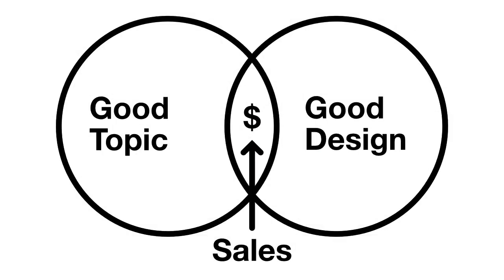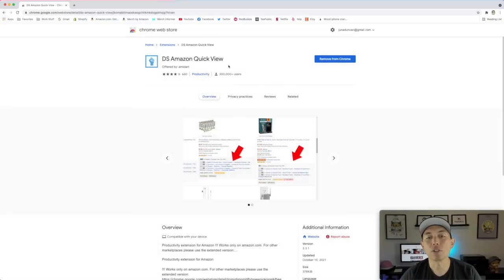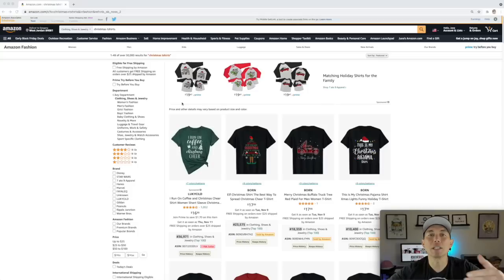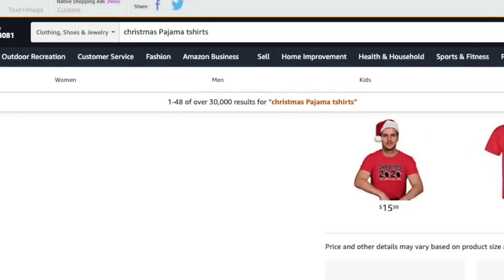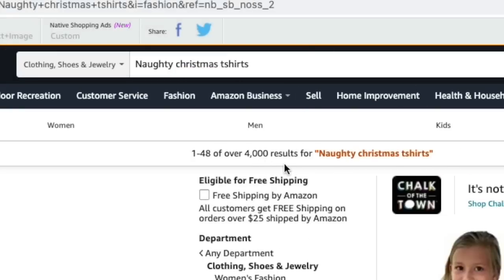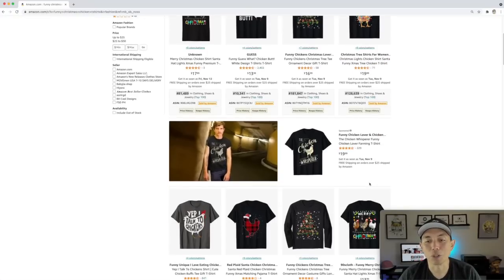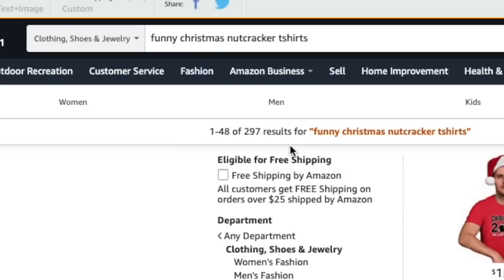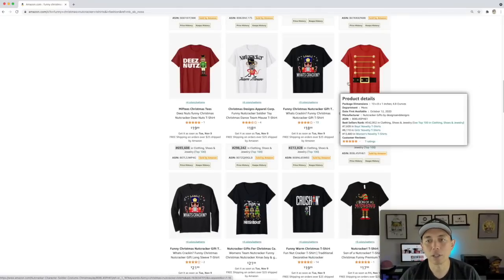How to Find The Best Christmas Niche for Tshirt Design (FREE Print on Demand Tool) Amazon Tutorial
In this video, I will show you how to start with a big niche like Christmas and niche down to find a sub niche that sells. I will show you the FREE tool DS Amazon Quick View and only using the Search Bar and Search Results on Amazon to find multiple sub niches. Use this technique on any Niche.